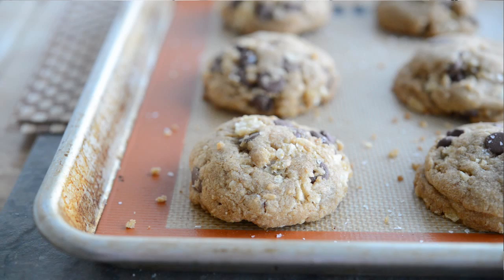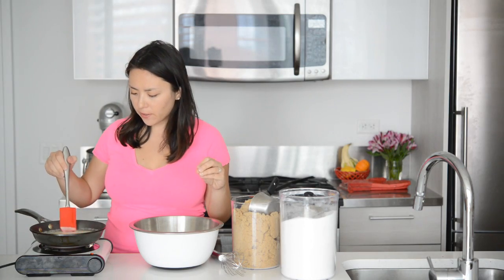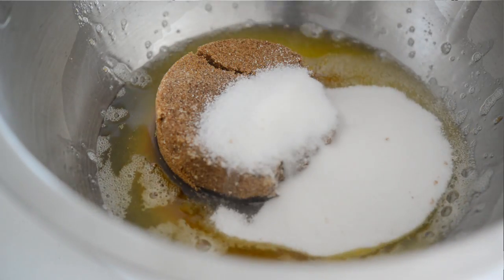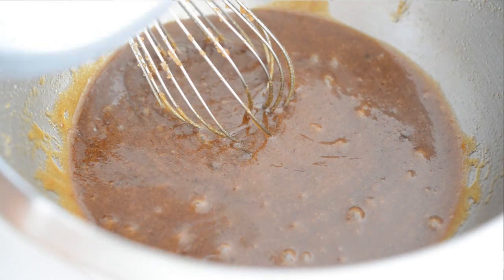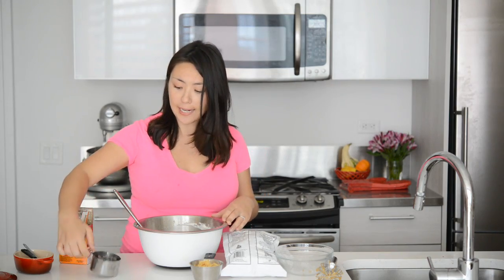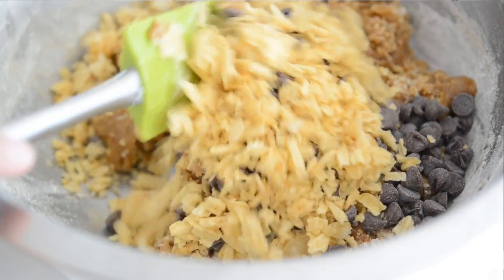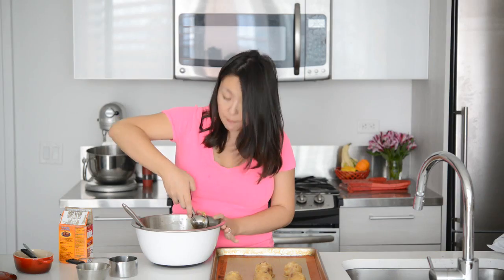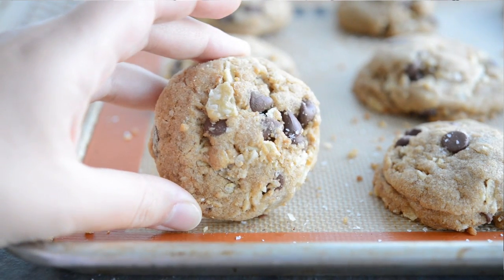Brown Butter Potato Chip Chocolate Chip Cookies Recipe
How to make Brown Butter Potato Chip Chocolate Chip Cookies recipe. They are quick and easy to make for dessert or for a potluck!

Fifteen Spatulas is a weekly cooking video series sharing simple recipes from scratch. The purpose is to show cooks of all levels that cooking from scratch is much easier than they may think.